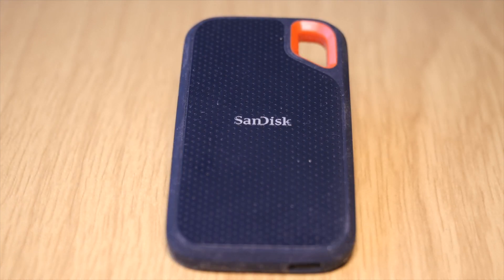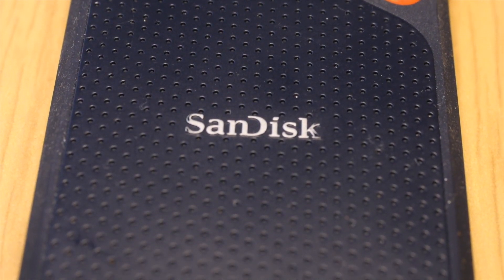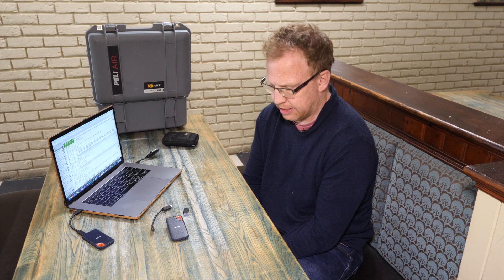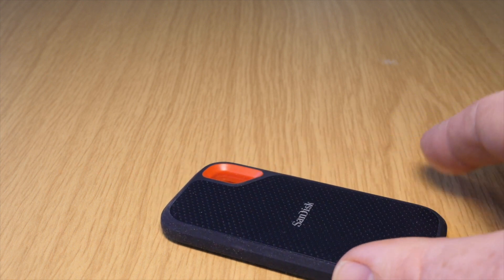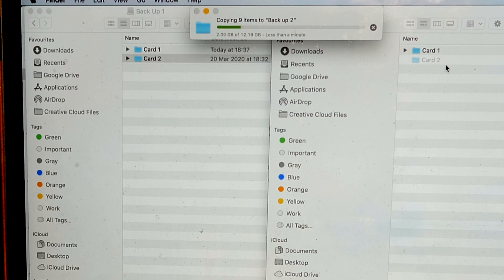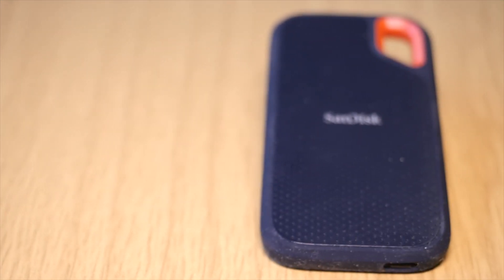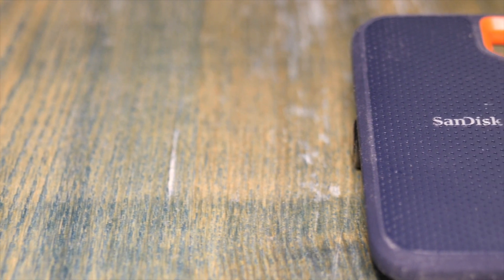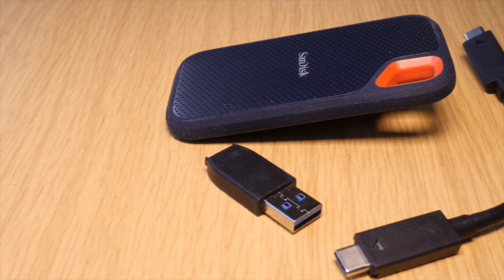Sandisk extreme portable SSD Review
Check out this KitPlus review by Phil Vinter with his trusty external hard drive the Sandisk Extreme Portable SSD. Phil is using the 1tb version, there are others available, which he chooses because of it's weight of just 40grams, durability and speed of 550mb per second or 33 gb per minute - the pro will do double tha speed. It's not the cheapest storage on the block but as Phil says"you get what you pay for"!

This is not a sponsored review, we actually pay the reviewer £100 to submit the clips so check out for more information.